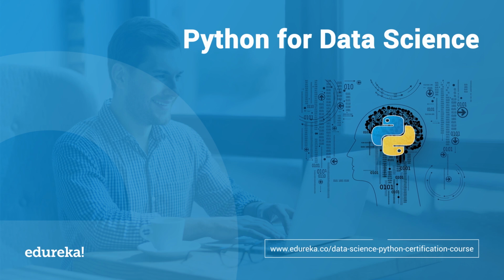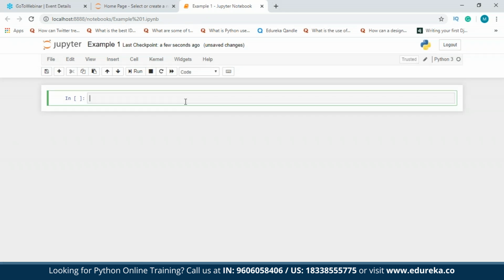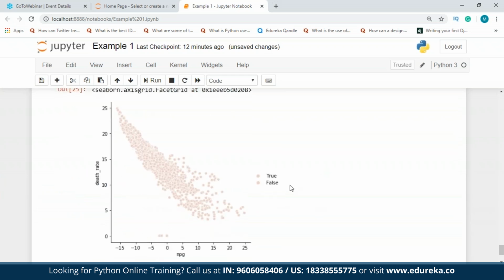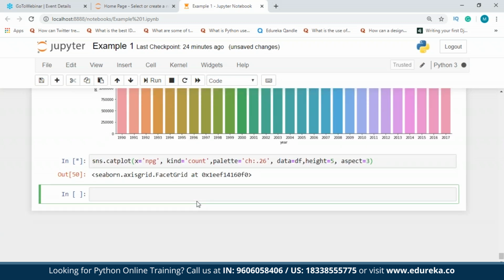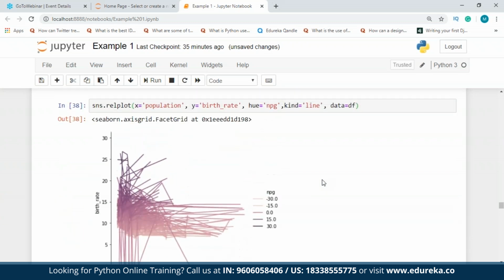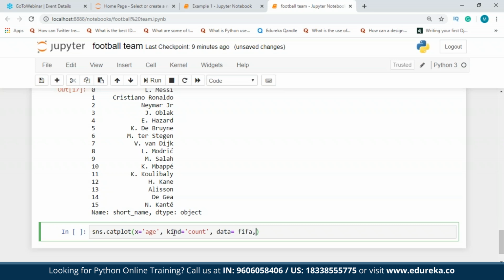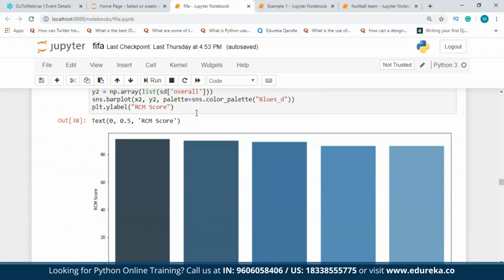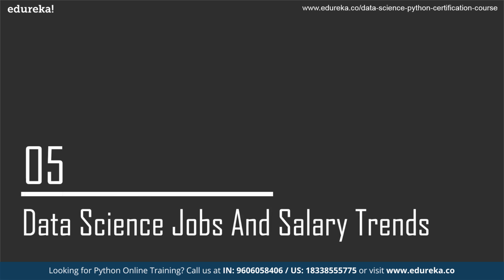Python for Data Science | How to use Data Science with Python | Data Science using Python | Edureka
This Edureka video on 'Python for Data Science' will help you understand how we can use python for data science along with various use cases. Following are the topics discussed this Python Data Science Tutorial:
Why Python?
Python Libraries For Data Science
Roadmap To Data Science With Python
Data Science Jobs and Salary Trends
How Edureka Helps?

1. This is a 5 Week Instructor-led Online Course,40 hours of assignment and 20 hours of project work
2. We have a 24x7 One-on-One LIVE Technical Support to help you with any problems you might face or any clarifications you may require during the course.
3. At the end of the training, you will be working on a real-time project for which we will provide you a Grade and a Verifiable Certificate!

It runs on Windows, Linux/Unix, Mac OS and has been ported to Java and .NET virtual machines. Python is free to use, even for commercial products, because of its OSI-approved open source license.

It has evolved as the most preferred Language for Data Analytics and the increasing search trends on python also indicates that it is the " Next Big Thing " and a must for Professionals in the Data Analytics domain.